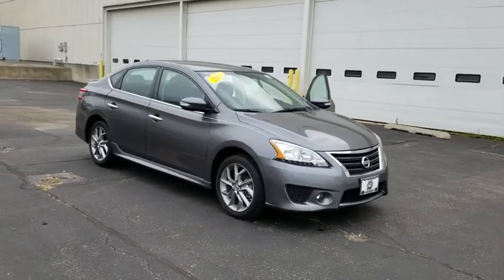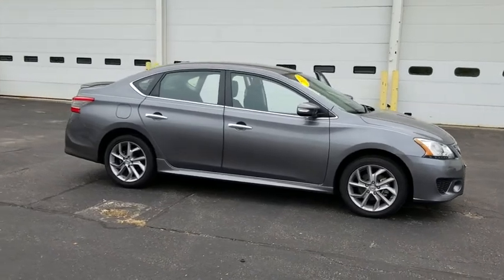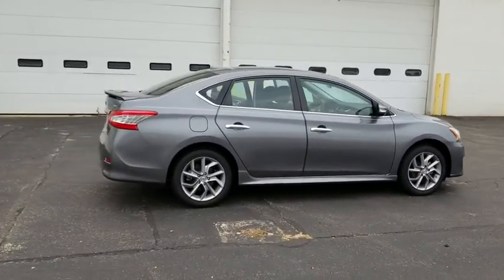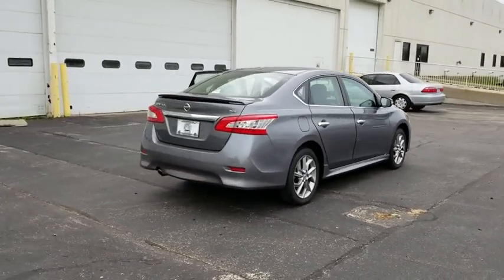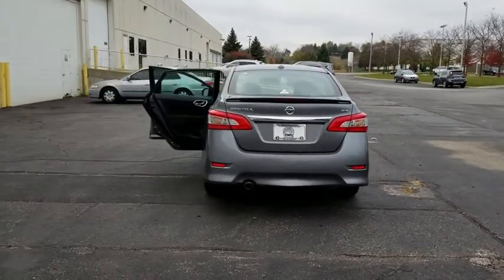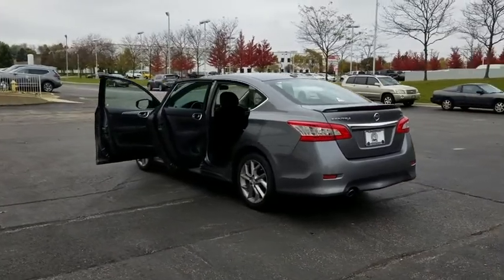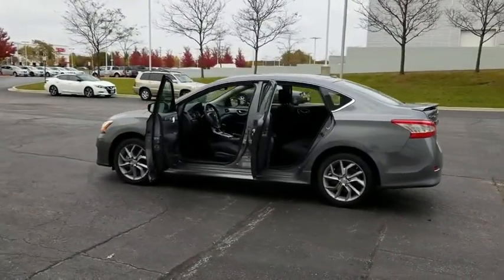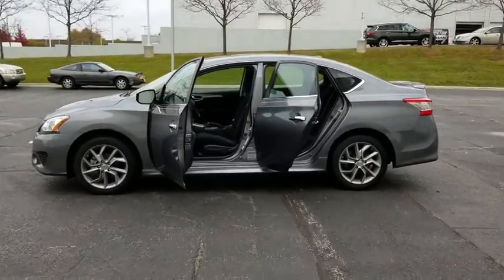2015 Nissan Sentra Schaumburg, Palatine, Arlington Heights, Buffalo Grove, Barrington, IL 14366P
Gun Metallic Used 2015 Nissan Sentra available in Schaumburg, Illinois at Arlington Nissan. Servicing the Palatine, Arlington Heights, Buffalo Grove, Barrington, IL area.